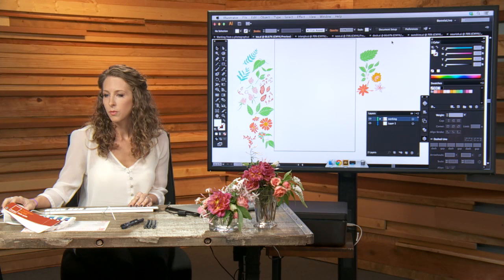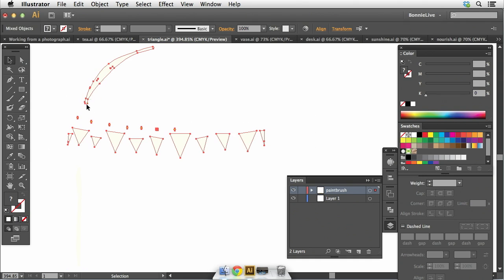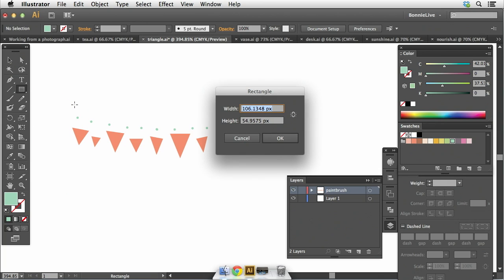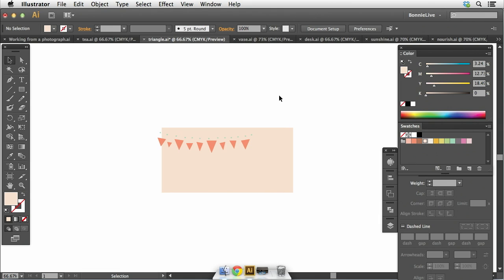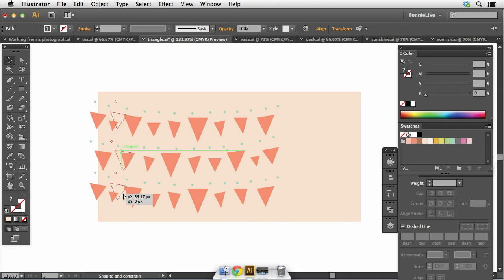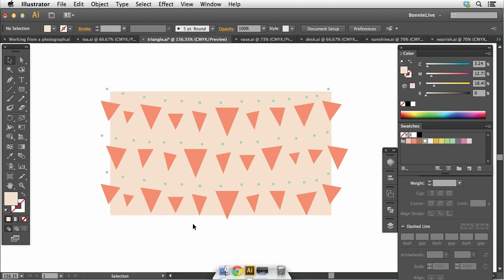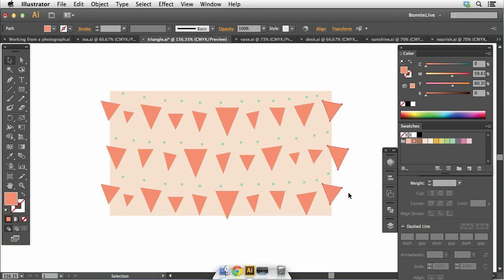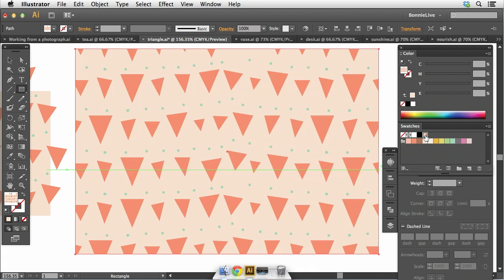How to Make a Repeating Pattern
Bonnie Christine shows you how to create a repeating pattern with Adobe Illustrator for surface design

In this CreativeLive clip on surface design, Bonnie takes you step-by-step through the process of building custom repeating patterns in Adobe Illustrator. You can use these designs for everything from phone covers to desktop backgrounds.